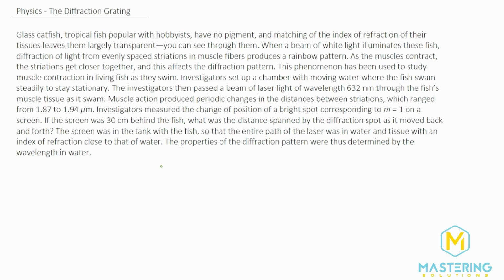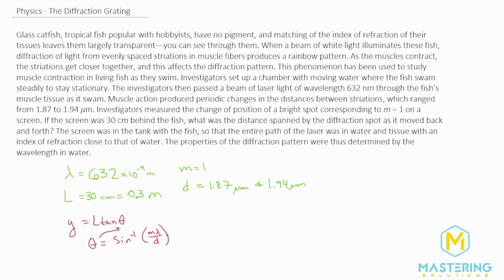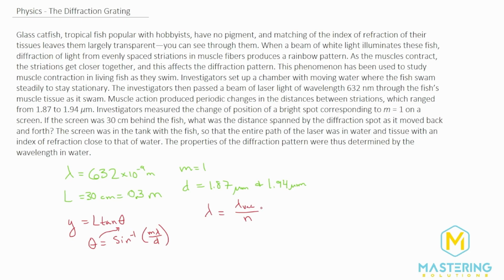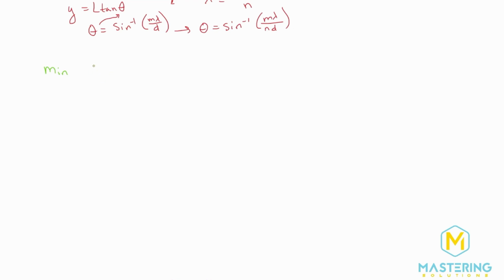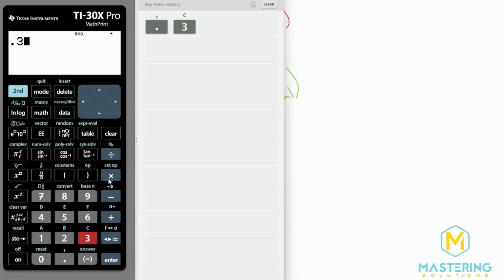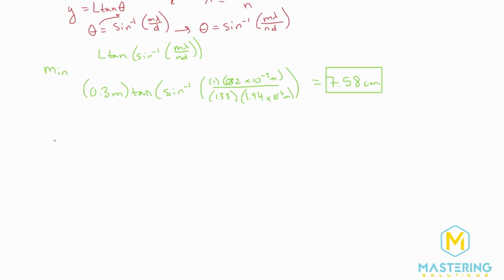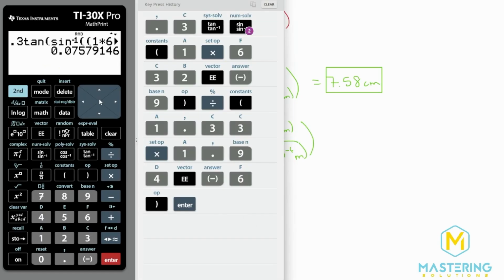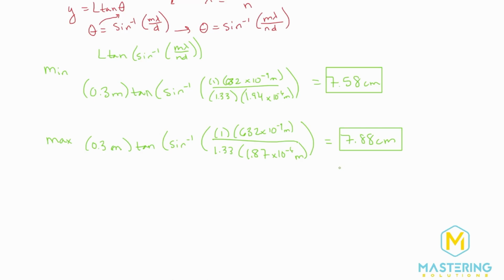17.20 Mastering Physics Solution-"Glass catfish, tropical fish popular with hobbyists, have no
Mastering Physics Video Solution for problem #17.20 "Glass catfish, tropical fish popular with hobbyists, have no pigment, and matching of the index of refraction of their tissues leaves them largely transparent—you can see through them. When a beam of white light illuminates these fish, diffraction of light from evenly spaced striations in muscle fibers produces a rainbow pattern. As the muscles contract, the striations get closer together, and this affects the diffraction pattern. This phenomenon has been used to study muscle contraction in living fish as they swim. Investigators set up a chamber with moving water where the fish swam steadily to stay stationary. The investigators then passed a beam of laser light of wavelength 632 nm through the fish’s muscle tissue as it swam. Muscle action produced periodic changes in the distances between striations, which ranged from 1.87 to 1.94 µm. Investigators measured the change of position of a bright spot corresponding to m = 1 on a screen. If the screen was 30 cm behind the fish, what was the distance spanned by the diffraction spot as it moved back and forth? The screen was in the tank with the fish, so that the entire path of the laser was in water and tissue with an index of refraction close to that of water. The properties of the diffraction pattern were thus determined by the wavelength in water."